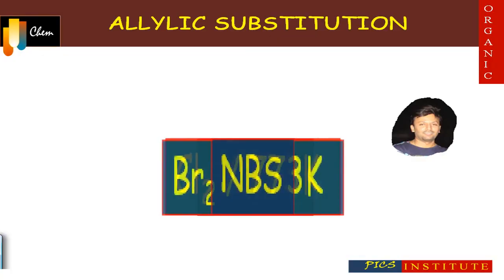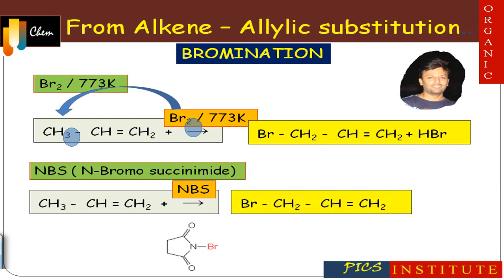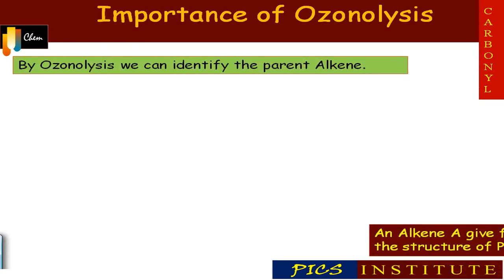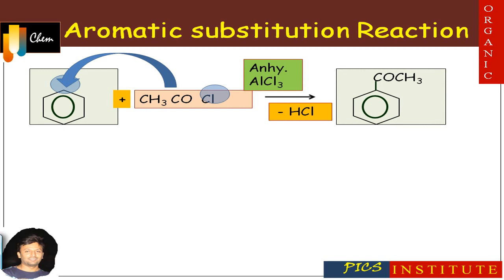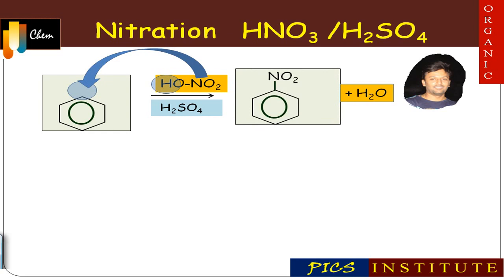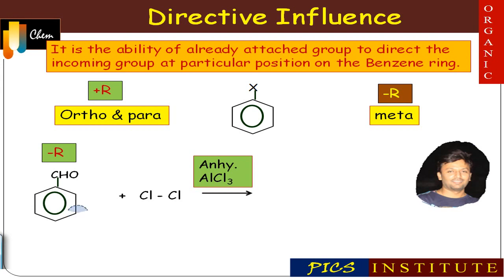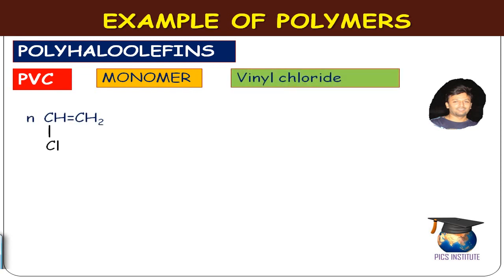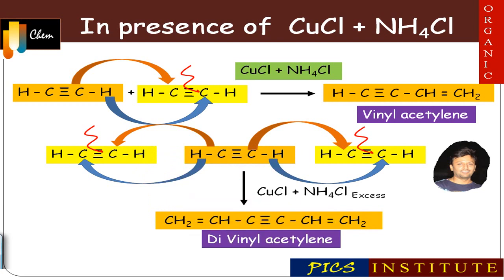Hydrocarbon-2 || class XI, NEET , JEE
Recommended Books-
Objective chemistry for NEET
Objective chemistry for JEE9Mains + Advance)
Organic chemistry objective Book
Inorganic chemistry Objective Book
Physical Chemistry Objective
Objective Errorless Chemistry for NEET | JEE
Objective by R.C. Grover for JEE
Objective by R.C. Grover for NEET
For Board & School exams - Class - XI
For Board Exams Class - XII

PICS INSTITUTE provides Class room programme for IIT-JEE | AIPMT | CBSE \ XI | XII . PICS INSTITUTE provides Free education for the subject Chemistry for NTSE ,NSTSE,KVPY, Science Olympiad and School exams etc. Students can get exercise based upon this law by subscribing our you tube channel and sending request in comment section.